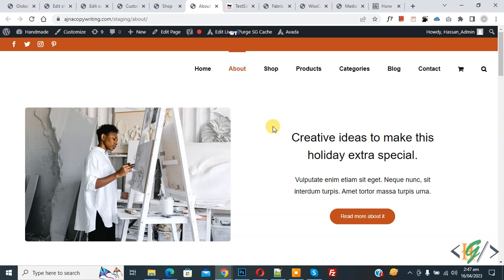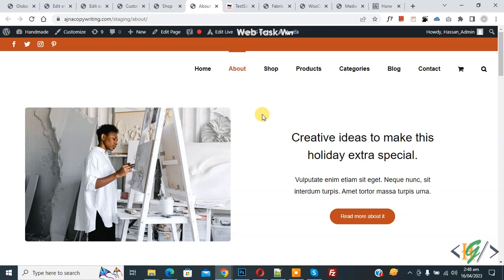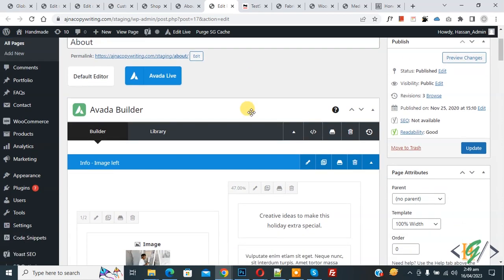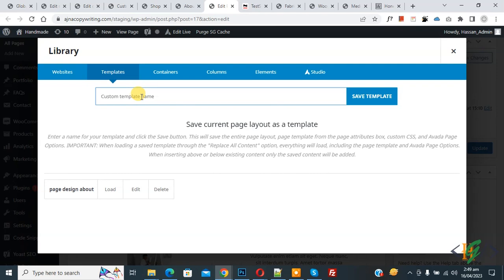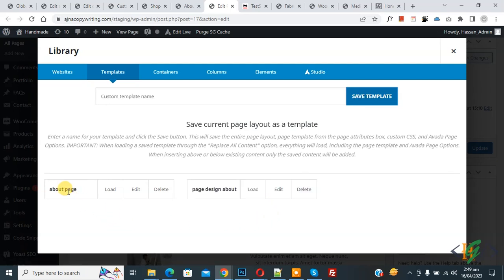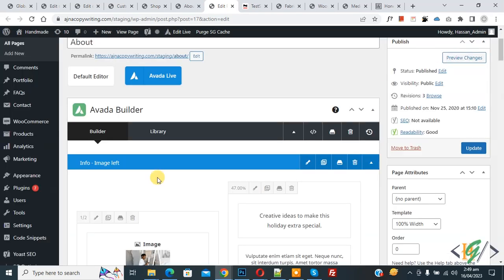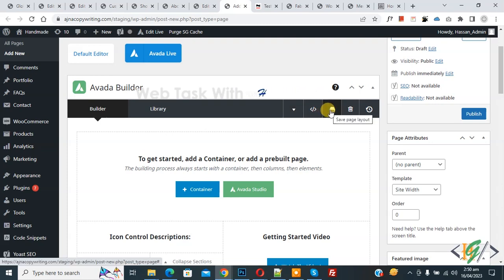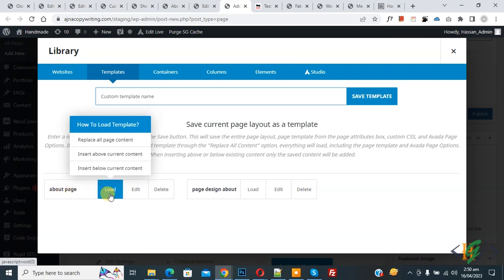How to Save Page Layout as Template in Avada Theme WordPress | Load Template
In this wordpress tutorial for beginners you will learn how to save pages layout as custom templates and then you can load template with content on another or new page in avada theme in website.